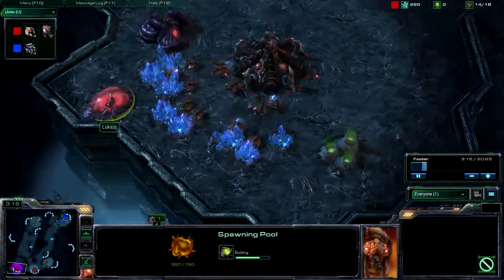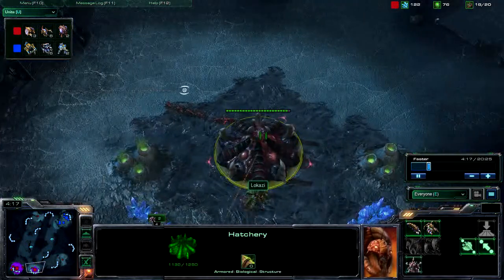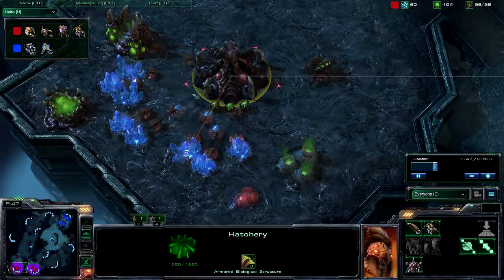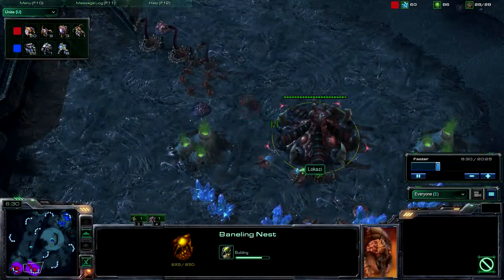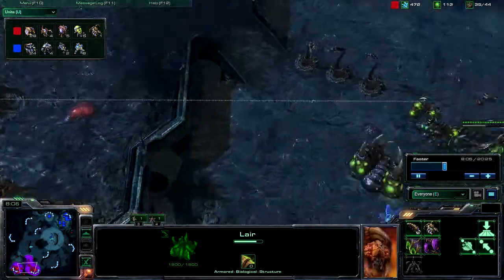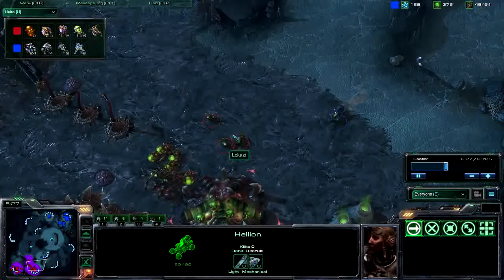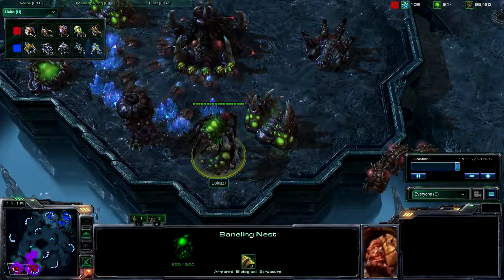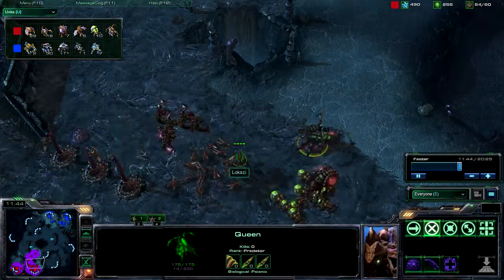Zerg vs Terran: Standard FE Zerg play 1 of 2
for Strats and Shoutcasts! Shoutcast of 1v1 Zerg (R) v Terran between Diamond level players on Xel'Naga Caverns. I (playing Zerg) fast expand and prepare to defend against a MM push. Very standard Zerg play all about getting ahead of the Terran player economically and keeping that advantage!